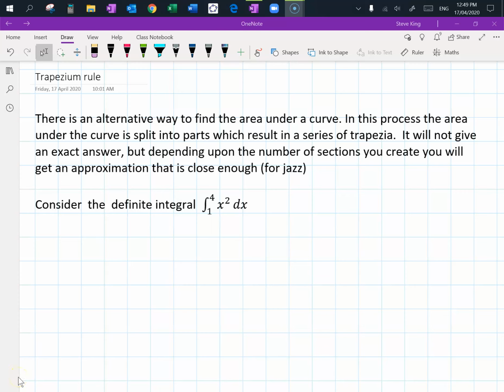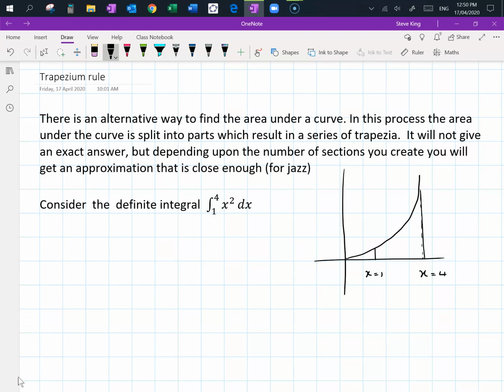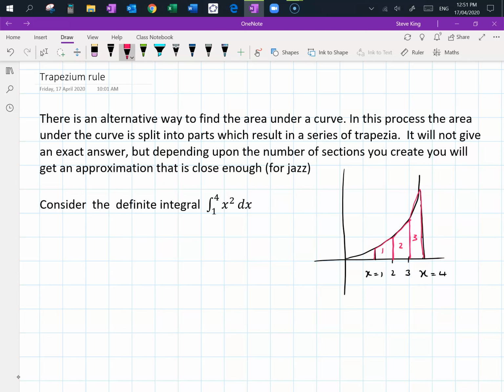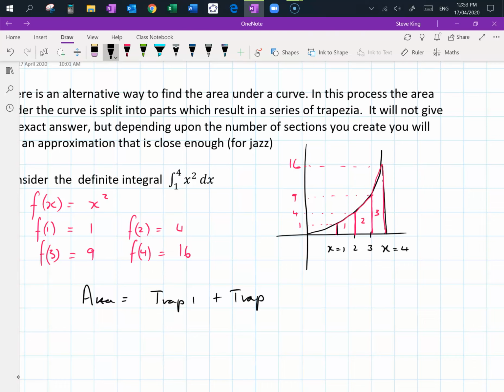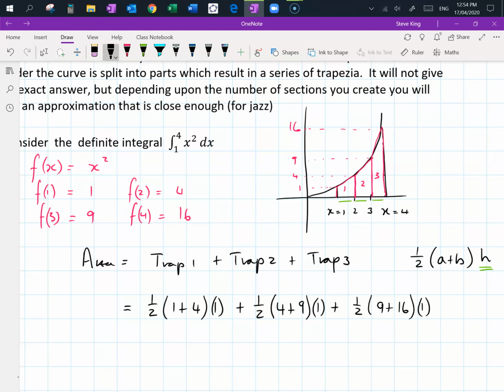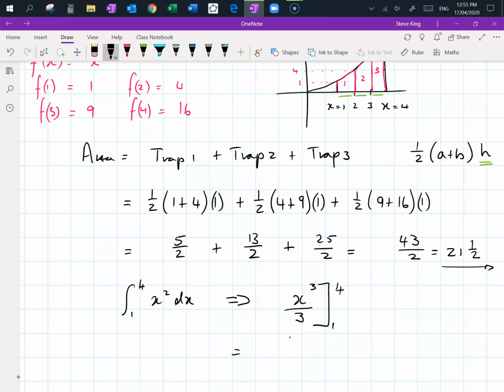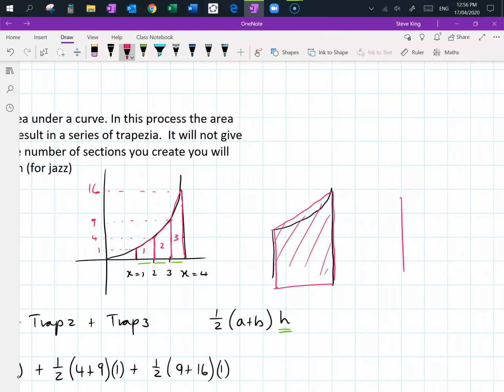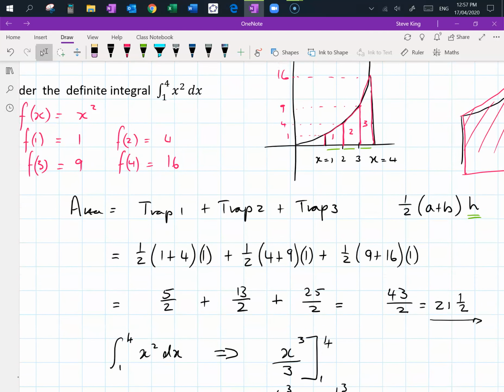A2 Trapezium Rule